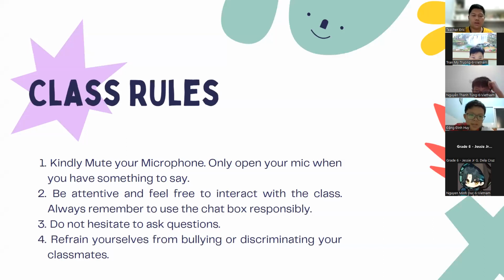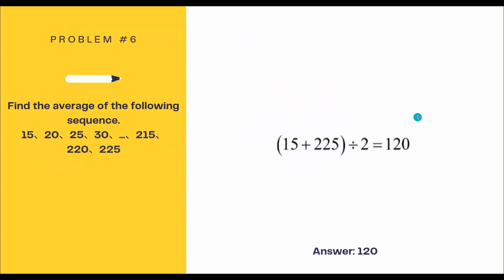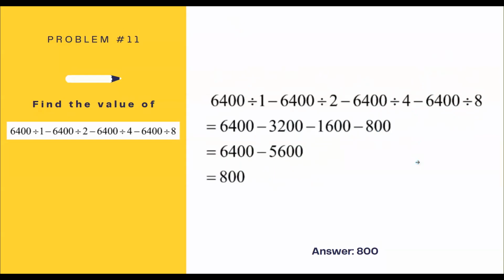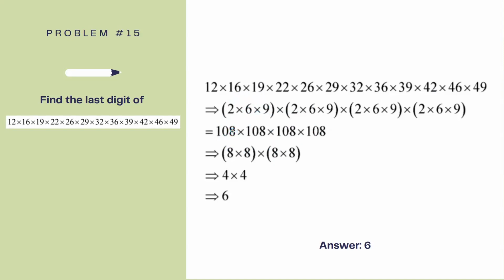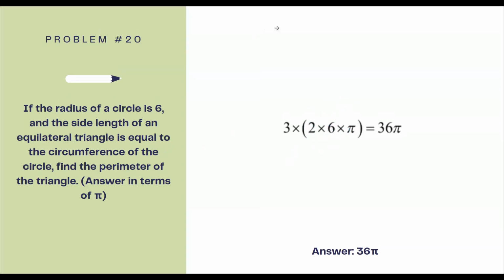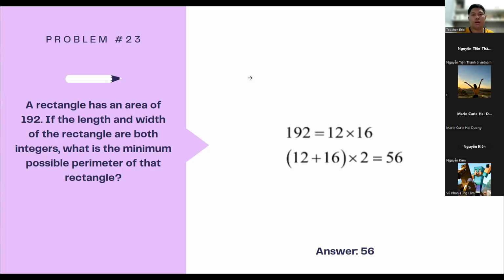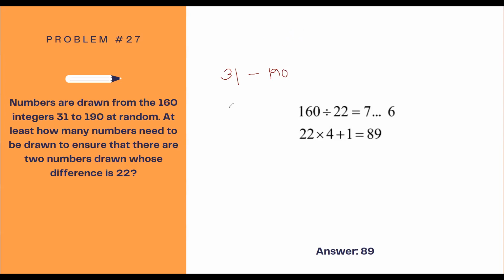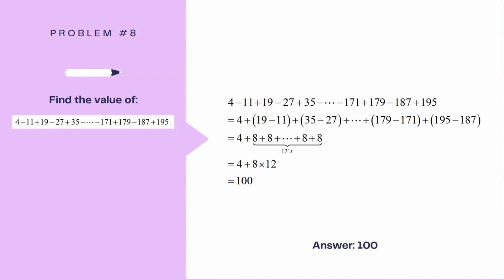TIMO Mock Exam 2022 2023 Primary 6